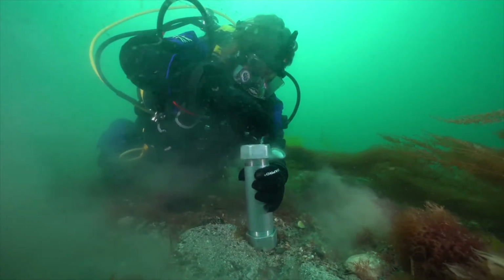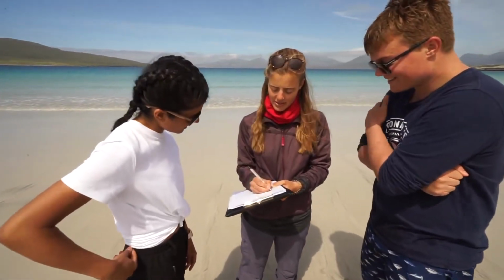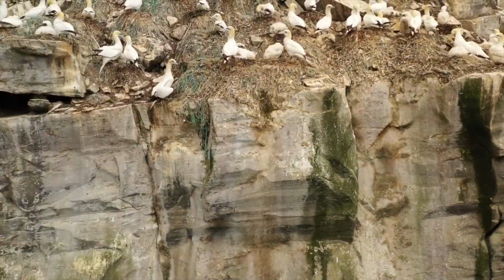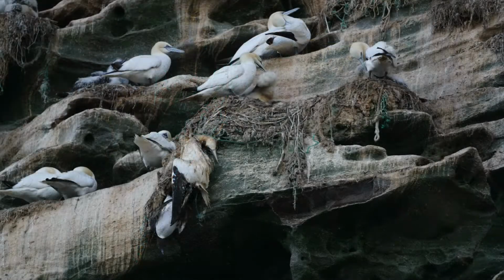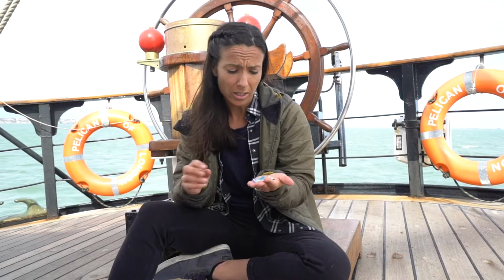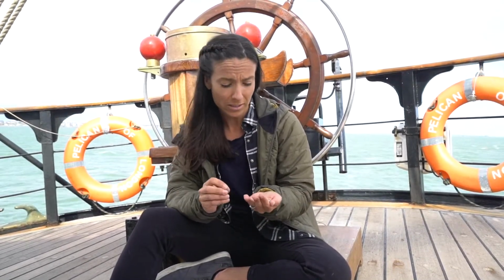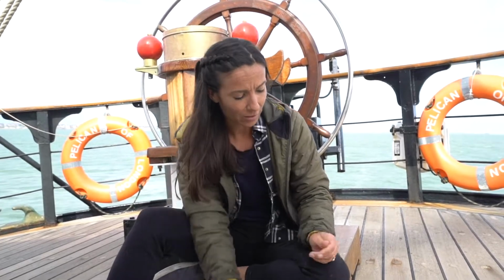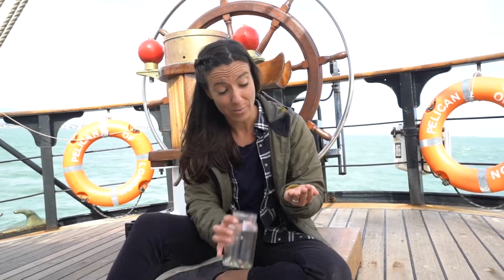A summary of the UK-wide Plastics Pollution Survey aboard the 2021 DARWIN200 UK Voyage by Jo Morley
In preparation for the Global Voyage, 90 young scientists and trainee sailors from countries across the world took part in the 13-week 2021 UK Voyage.

Science Cordinator Hannah Whitman led the Plastic Pollution Survey which involved sampling and analysis of floating macro plastics, suspended micro plastics and washed ashore plastic via beach transects, as well as collection of sediment samples to analyse plastic on the sea bed.

In this film, Jo presents an overview of the key results and findings!